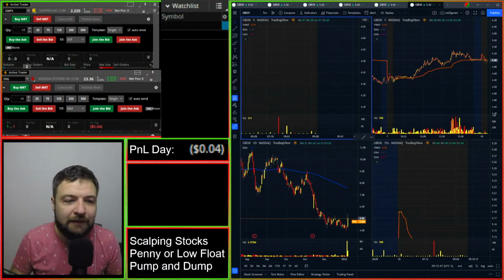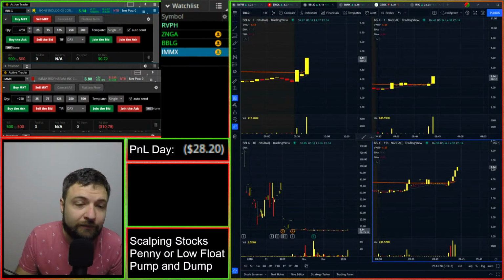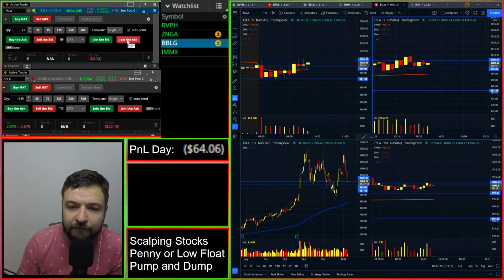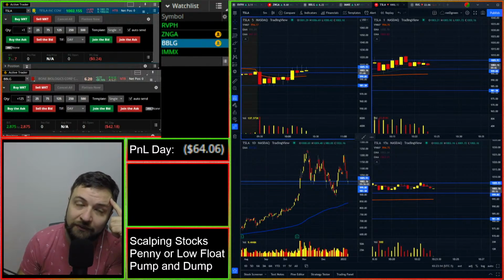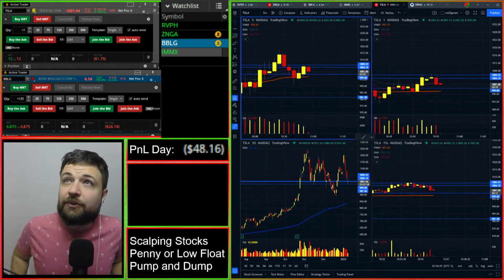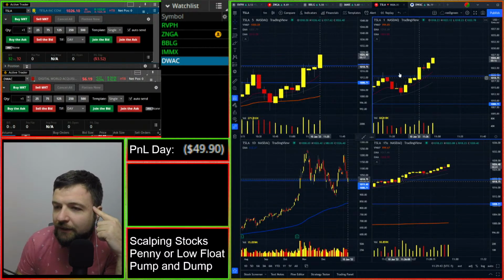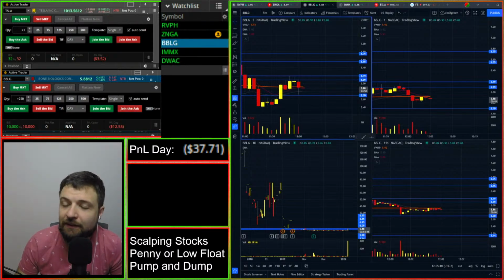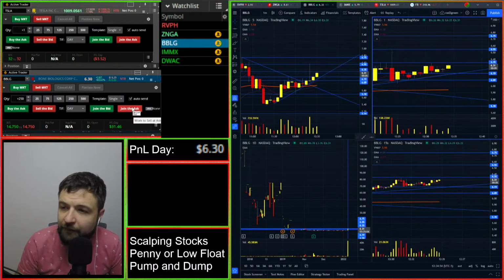🔴[ LIVE ] Day Trading - Scalping Stock Market with red2green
Day trading live every day. Scalping high momentum low float stocks.

Stock​market
Day​Trading